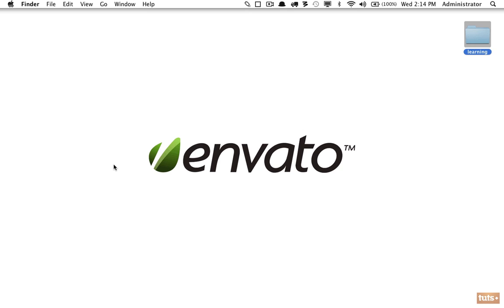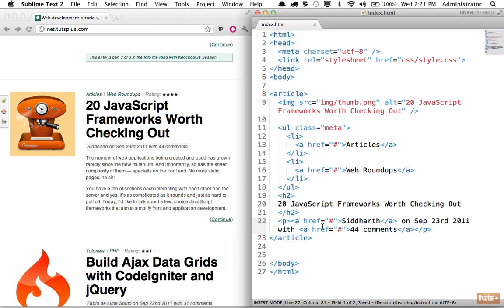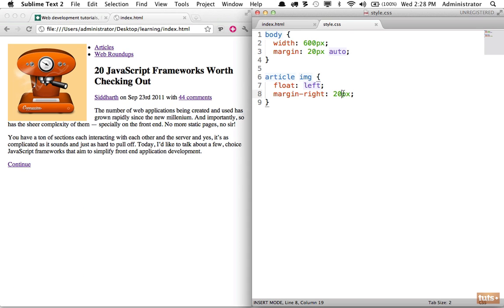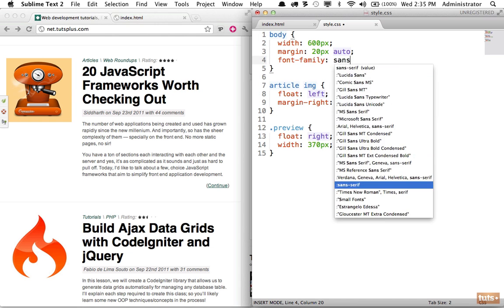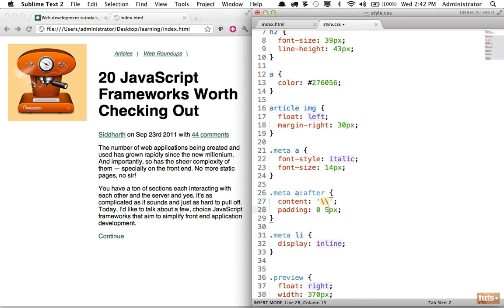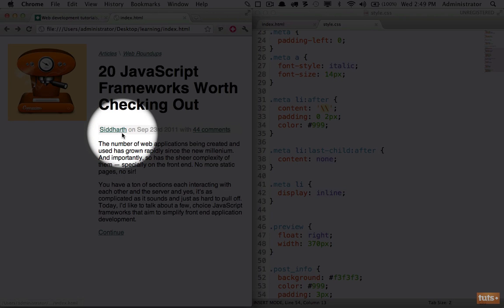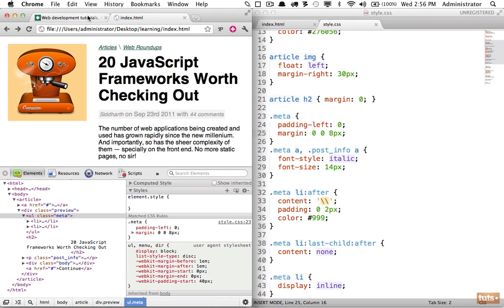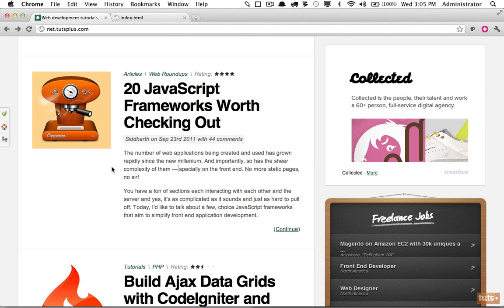Day 21 Creating a Website Fragment